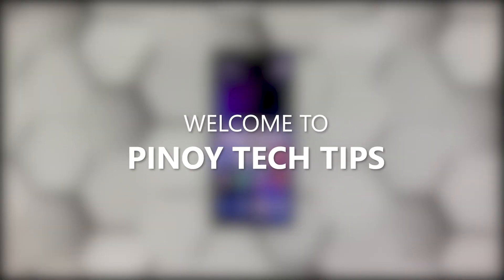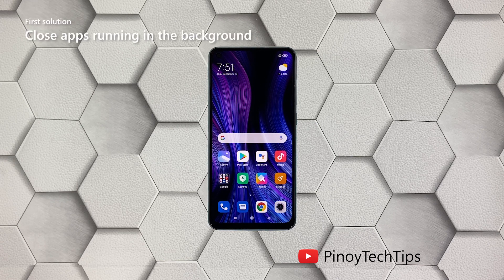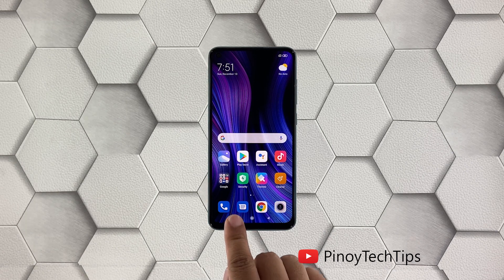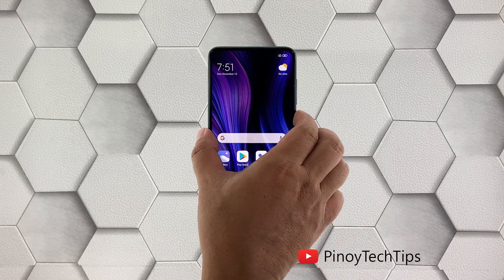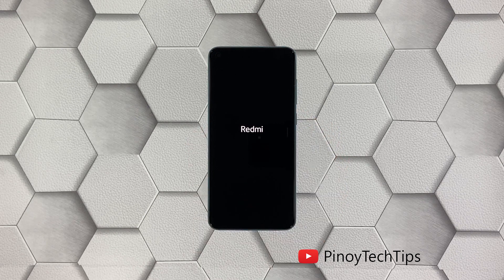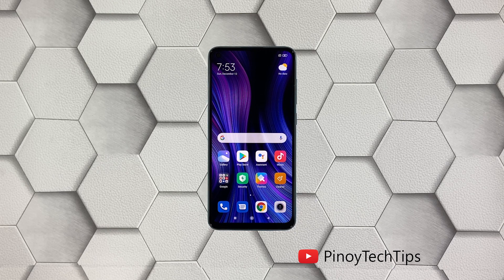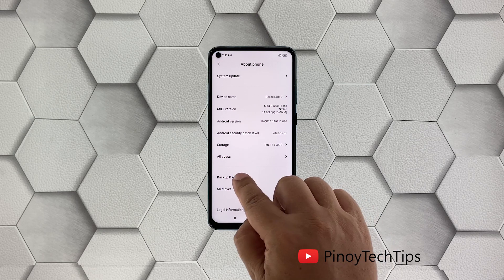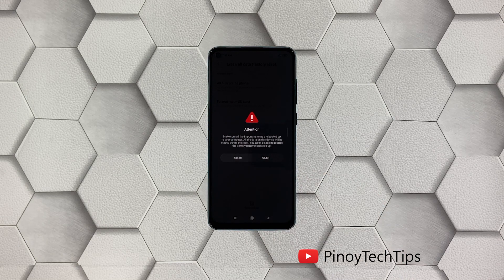How To Fix A Redmi Note 9 That’s Extremely Laggy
In this video, we will show you the procedures you can do to fix your Redmi Note 9 that became extremely laggy.

First solution: Close all apps running in the background
Second solution: Force restart your phone
Third solution: Factory reset your phone